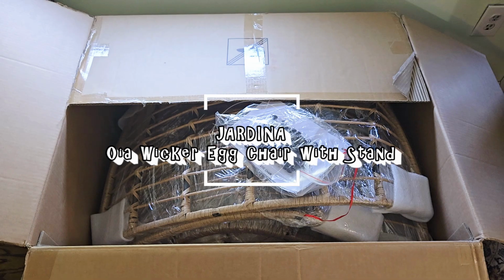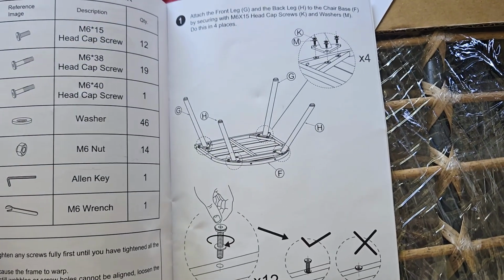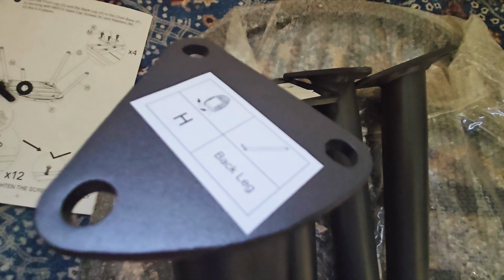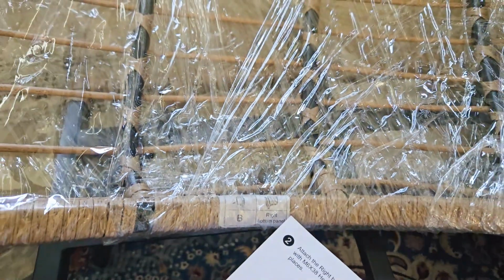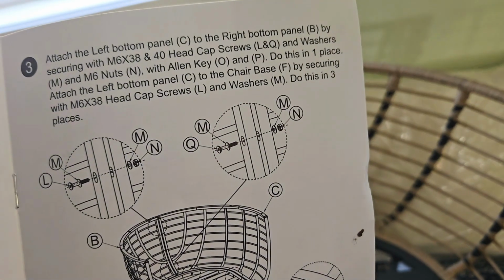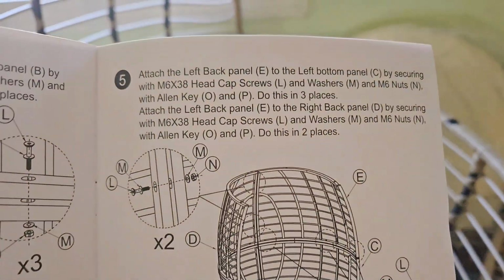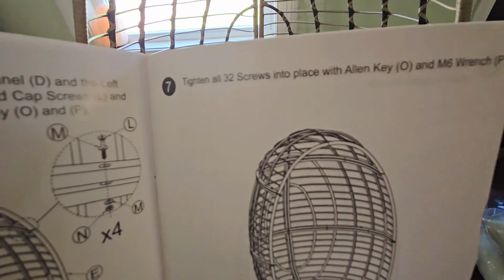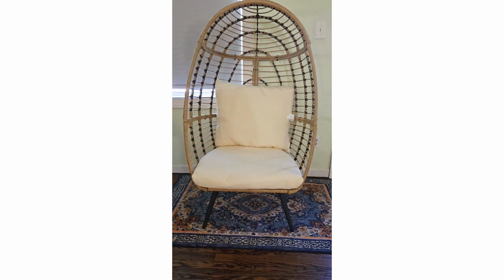JARDINA Oia Wicker Egg Chair with Stand Unboxing and Review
Jardina Oia Wicker Egg Chair with Stand
JARDINA038